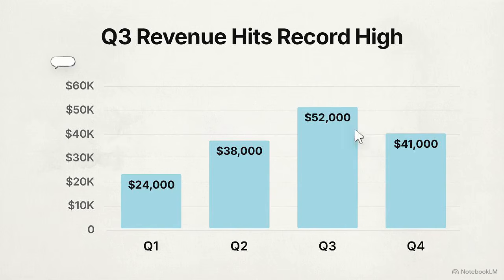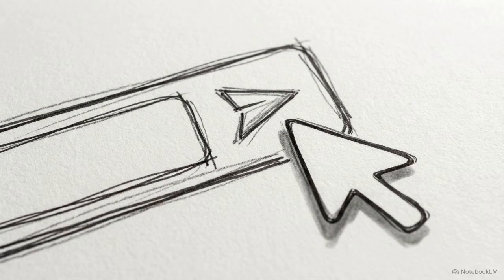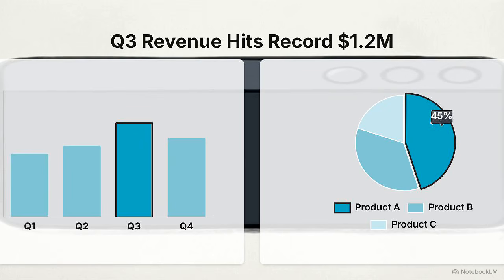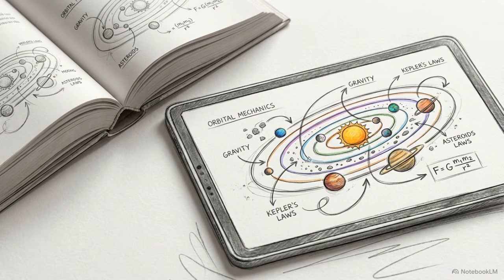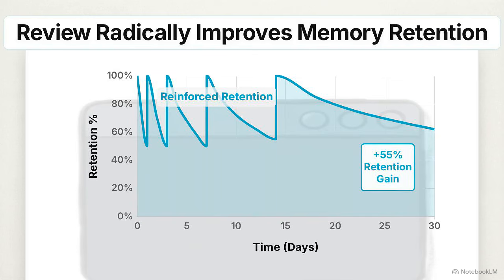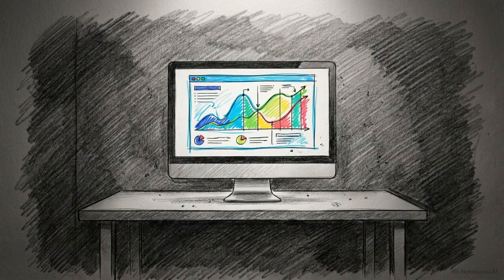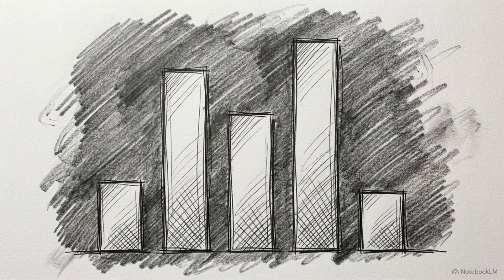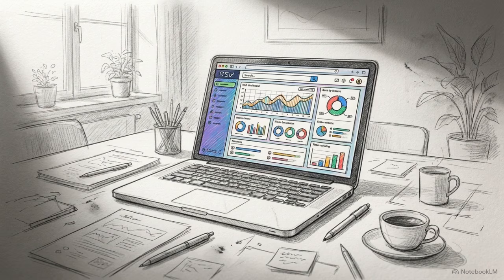Another INSANE Claude Feature - Visual Explainers, Interactive Charts!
These are so cool!